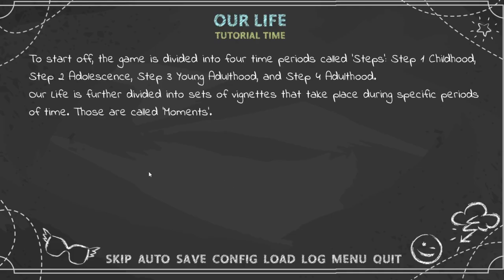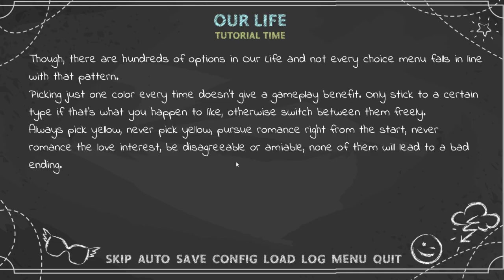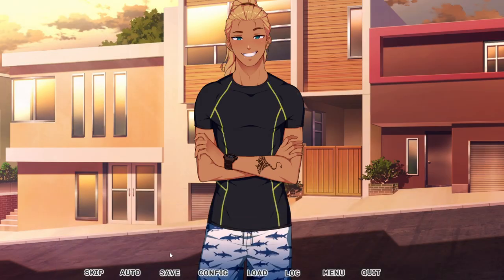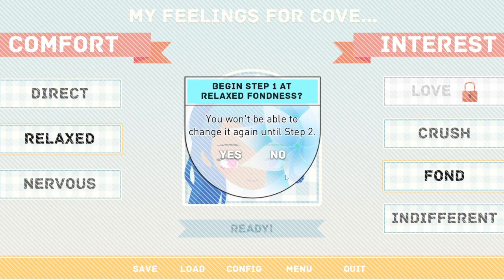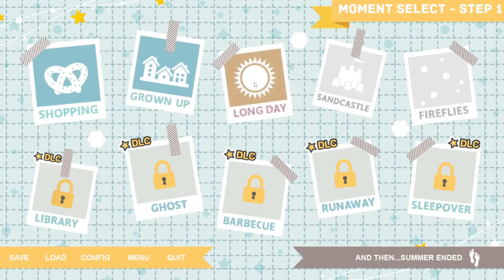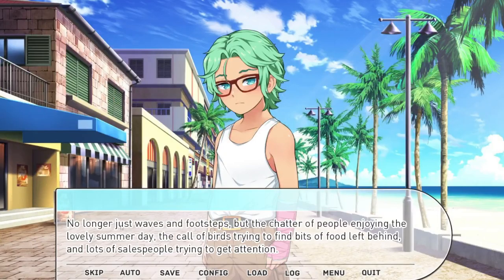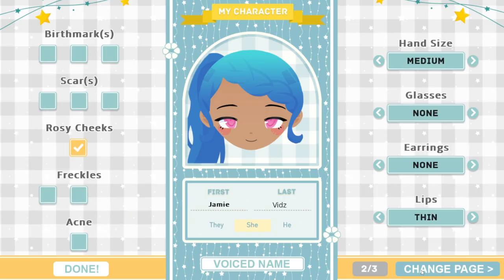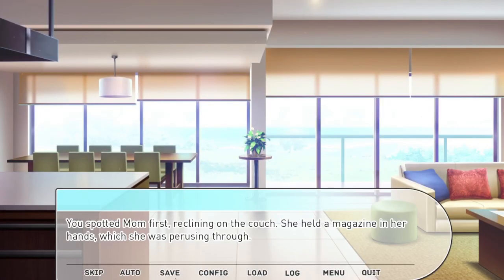🌿 Our Life: Beginnings & Always | FREE Cozy Visual Novel 💖 | Game Try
💖 Welcome to another Game Try!

Today we're checking out Our Life: Beginnings & Always, a FREE cozy visual novel from GB Patch Games, the same amazing developers behind OurClicker! 🌿

In this heartfelt story, you create your own character and experience life from childhood to adulthood, making meaningful choices, building friendships, and watching your story unfold over the years. Join me as I jump in for the very first time to share my honest first impressions of this wholesome adventure!

🌸 In this video:

🌿 First look at Our Life: Beginnings & Always
💖 Creating our own unique story
🎮 Honest first impressions
✨ Exploring the opening chapters
📖 Cozy visual novel gameplay

Thanks for hanging out in The Rose Garden! 🐬🌹